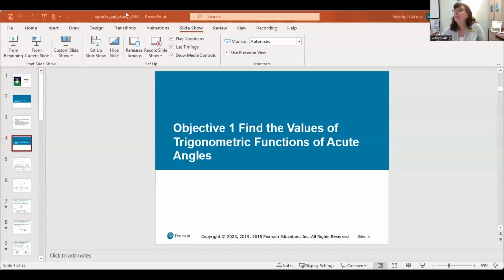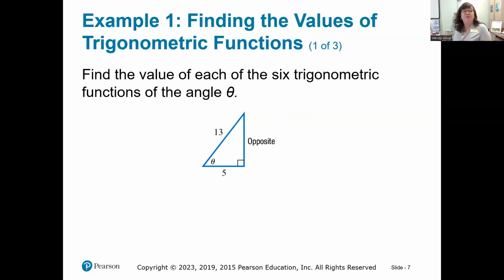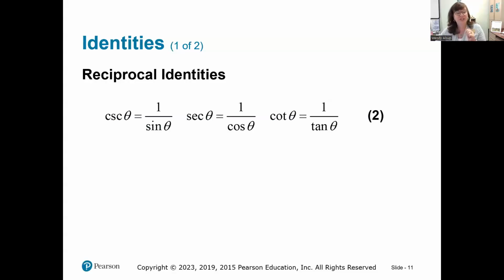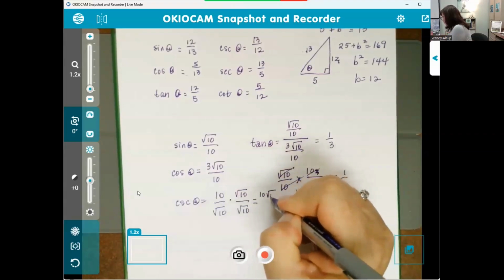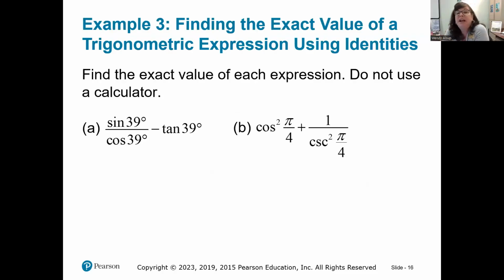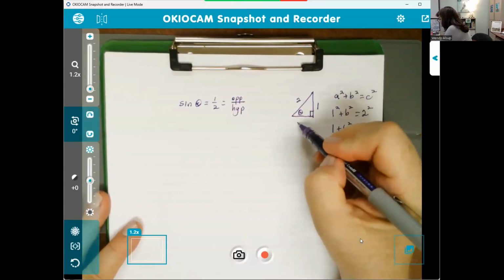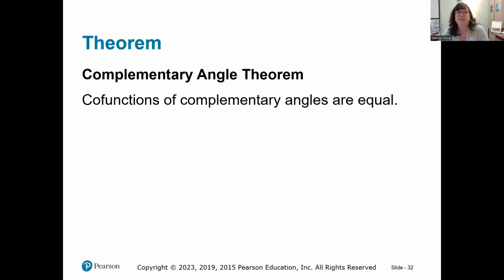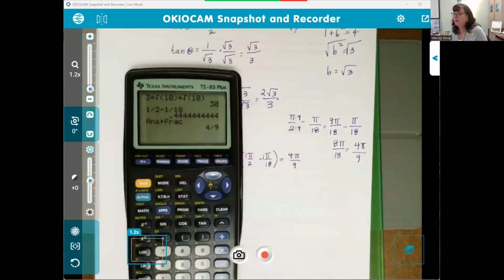111 5 2